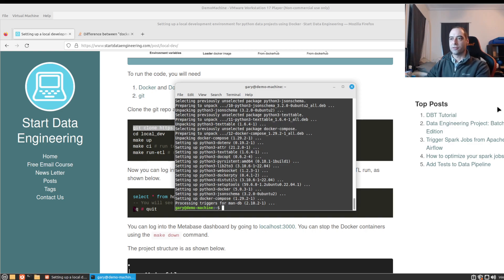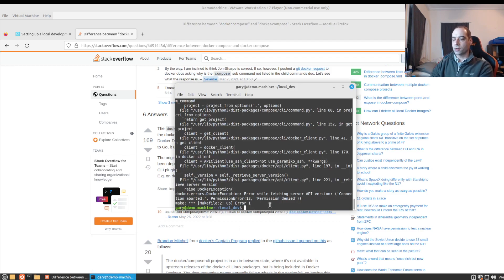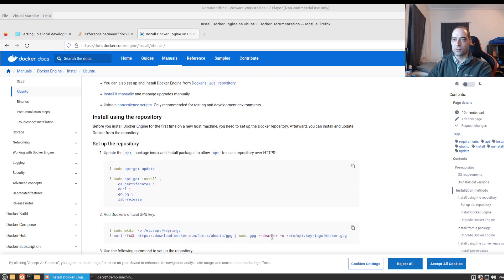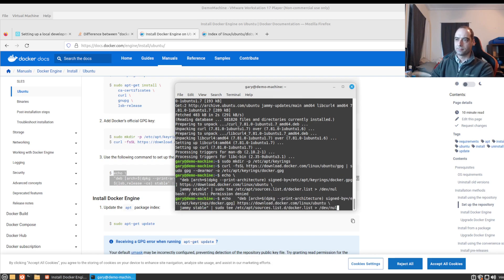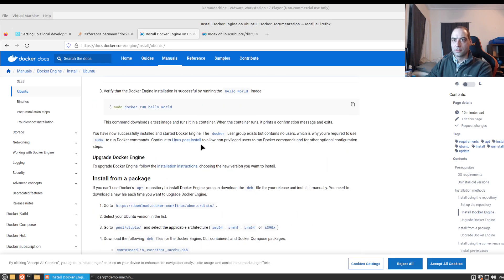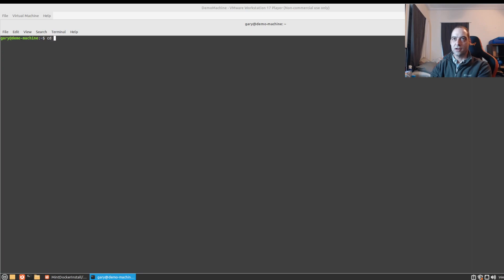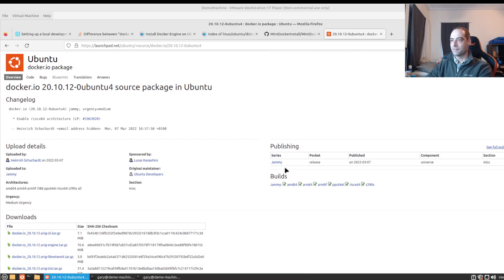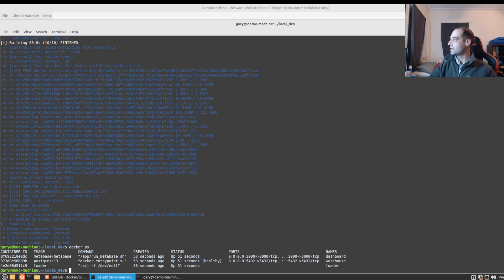Installing Docker Compose Version 2 on Linux Mint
Sorry if I have led you astray. In a previous video I showed how to install docker and docker-compose using apt-get. While this will work, it is not optimal. This video will walk you through the "most correct" way to install.